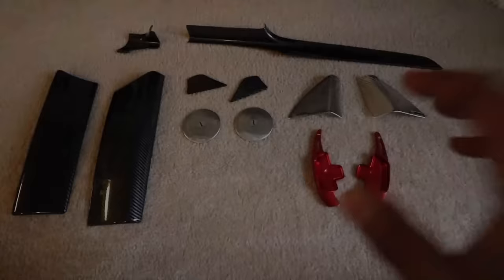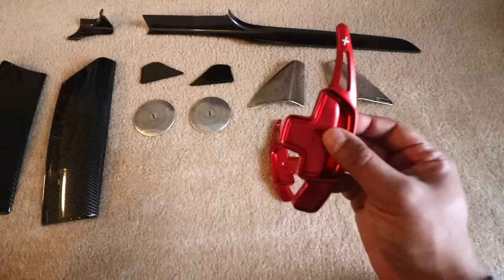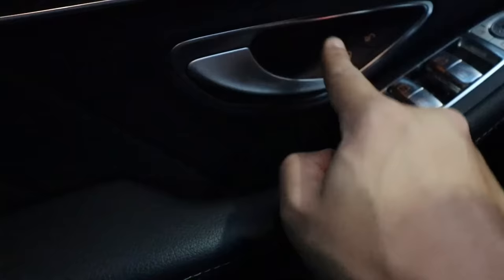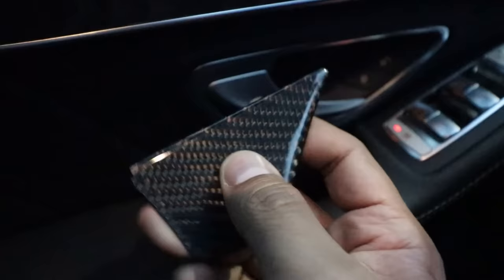Inexpensive Upgrades to the 2015+ Mercedes W205 C-Class interior.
Installing some accessories for the interior of the 2016 Mercedes-Benz W205 C300 C-Class project car.

Carbon Fiber Style Arm Rest Covers

Carbon Fiber Style Center Trim

All of the videos on this channel are for entertainment viewing purposes only. Due to factors beyond the control of FlexxAlexander, I cannot guarantee against improper use or unauthorized modifications of this information. FlexxAlexander assumes no liability for property damage or injury incurred as a result of any of the information contained in this video. Use this information at your own risk. FlexxAlexander recommends safe practices when working on vehicles and or with tools seen or implied in this video. Due to factors beyond the control of FlexxAlexander, no information contained in this video shall create any expressed or implied warranty or guarantee of any particular result. Any injury, damage, or loss that may result from improper use of these tools, equipment, or from the information contained in this video is the sole responsibility of the user and not FlexxAlexander.